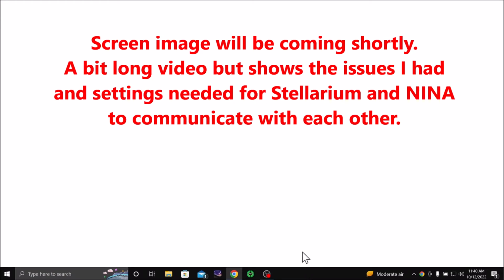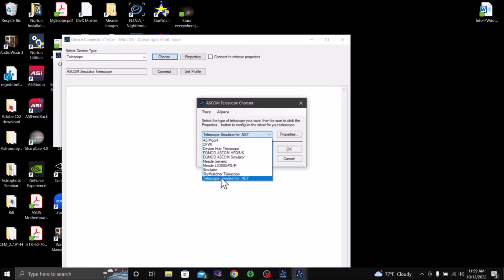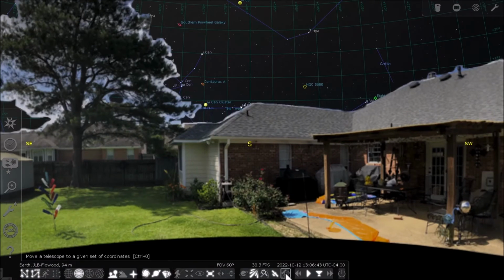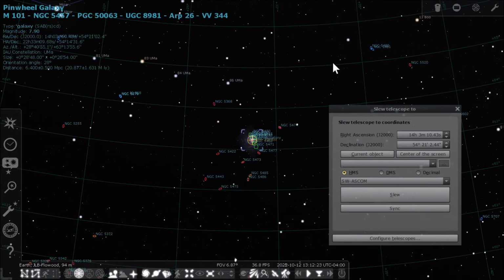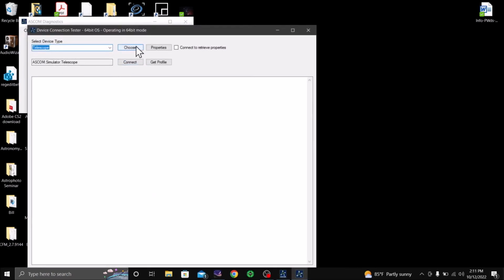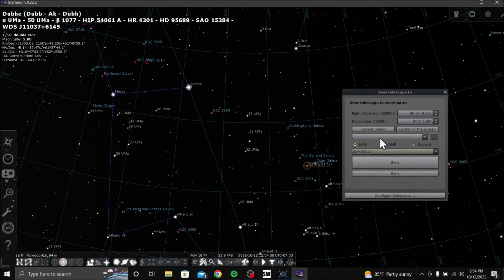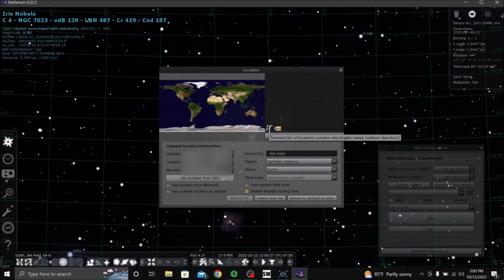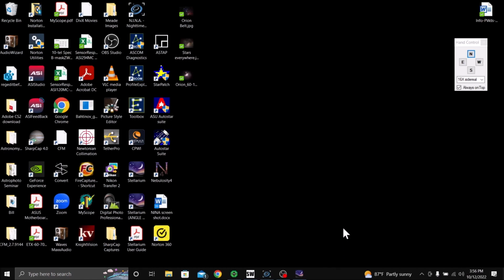Issues I am having in Astronomy Software; Stellarium v 1.22.3 & 0.22.3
Do not know what is going on but I was having issues with the new Stellarium Version 1.22.3 release.  I also had issues with Version 0.22.3.  I do not remember the version I had before updating to the newest version but the older version I had worked fine.  Had to remove all Stellarium folders and files from the computer and start reinstallation of Stellarium trying to fix the problem.
This video covers the issues and gives some NINA and Stellarium tips.  Sorry it is long, but I think you will get some procedures from it that will help you with those two software programs.